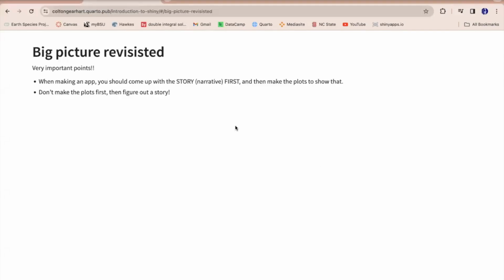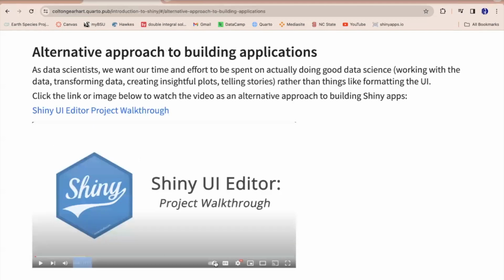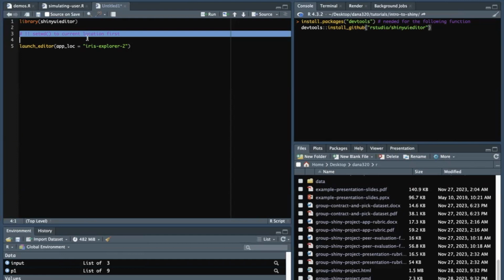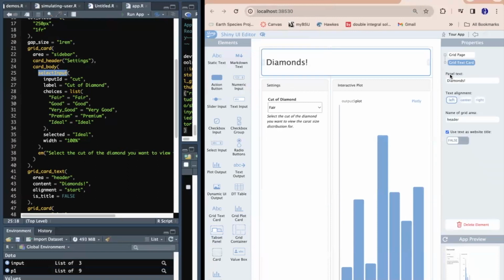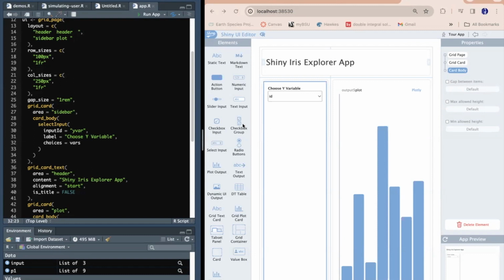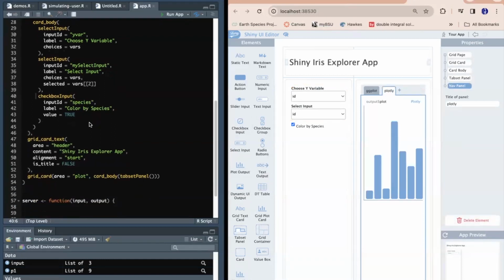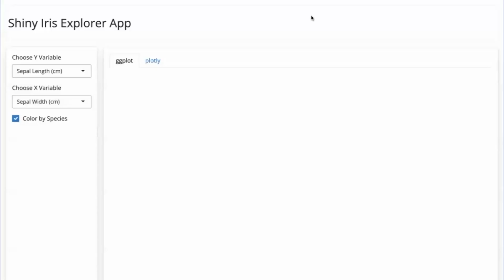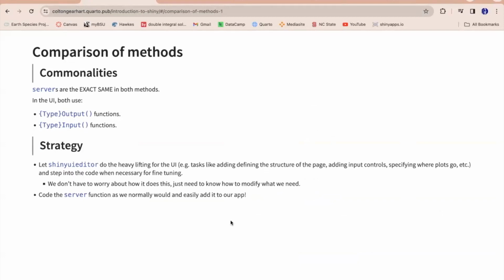Creating Shiny Applications in R - Part 2 shinyuieditor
It goes through an slides on how to create interactive web applications using R, Shiny and the shinyuieditor packages.